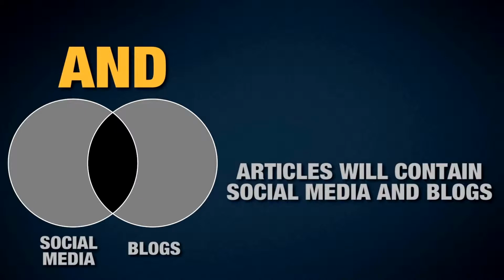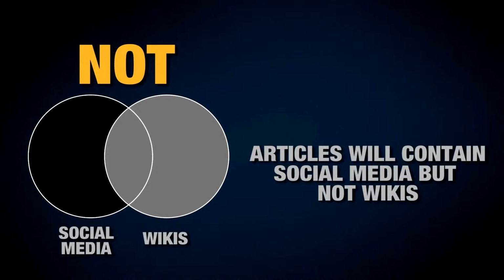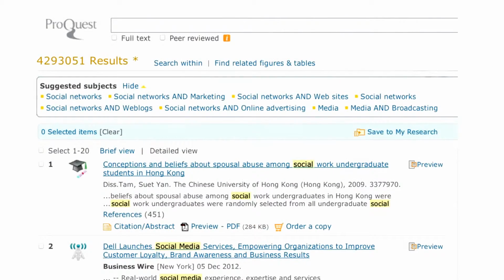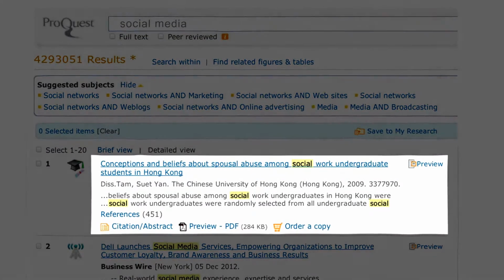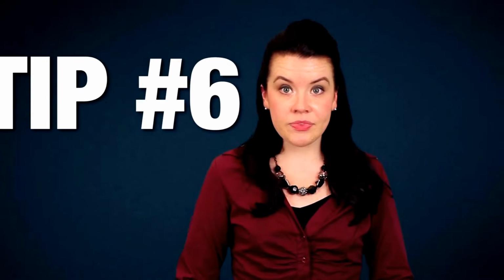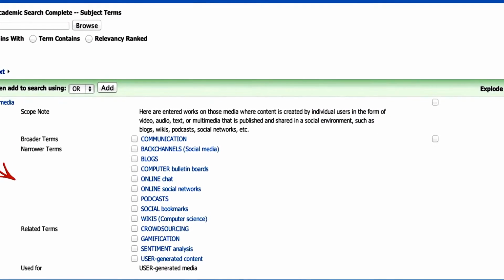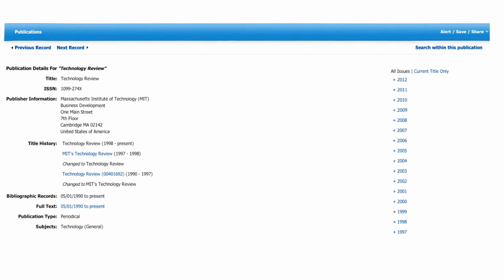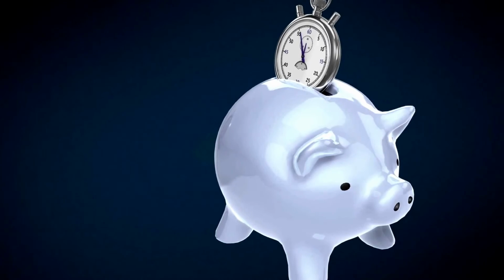Shortcuts for Database Searching